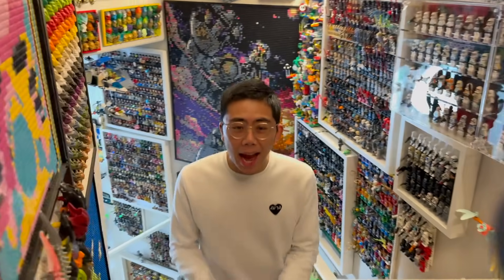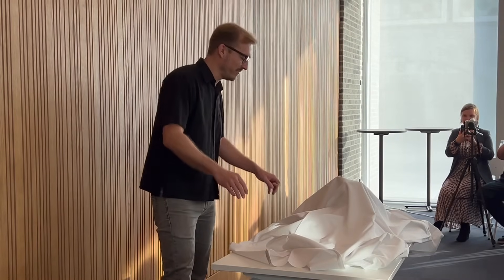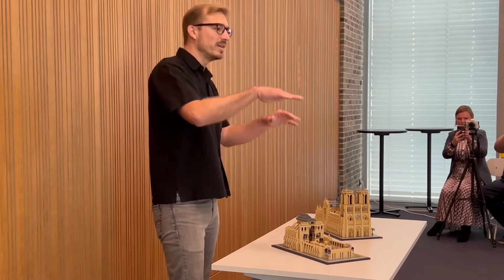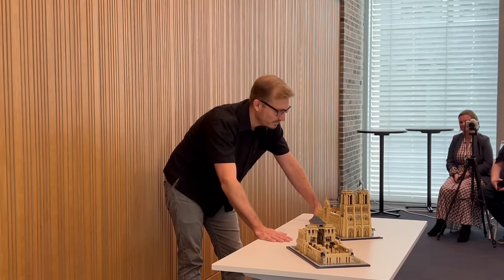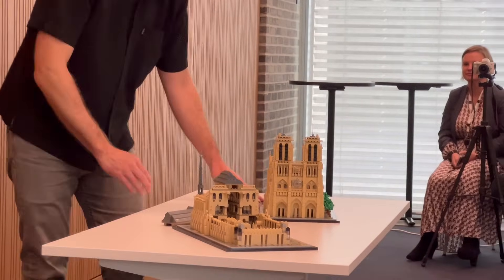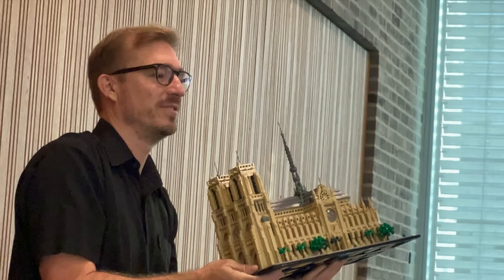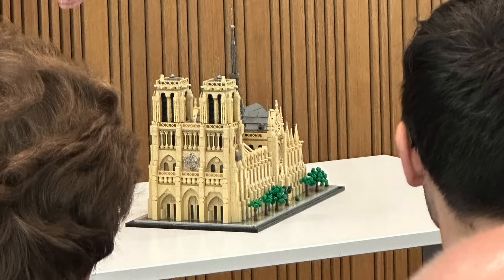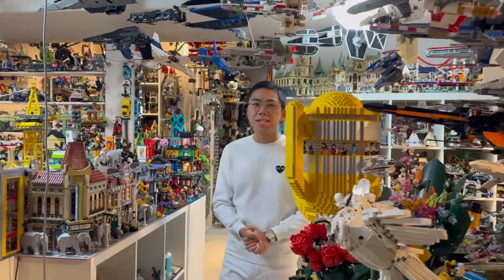Hands-On with the New LEGO Notre Dame Set!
Special thanks to the LEGO Masters crew for making this happen, and to the Ambassador Network for hosting us during RLFM Days!